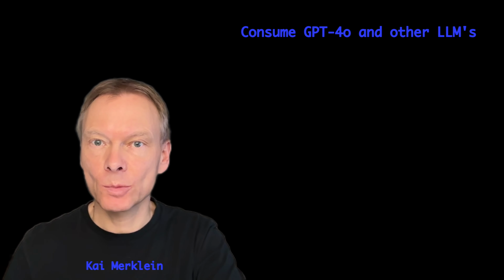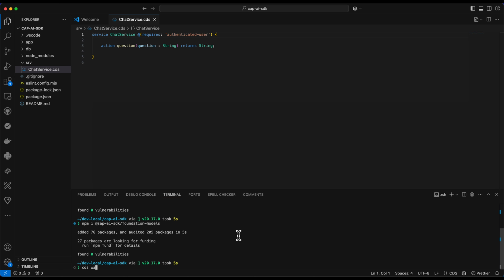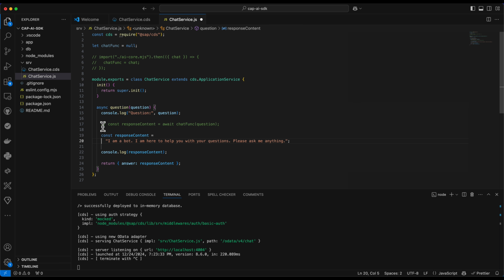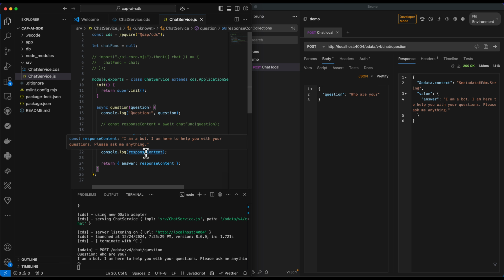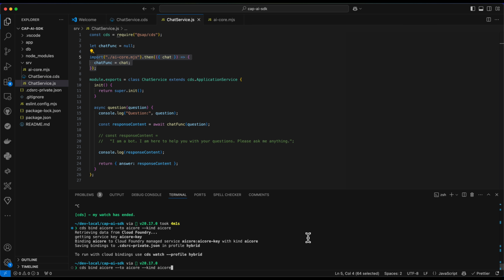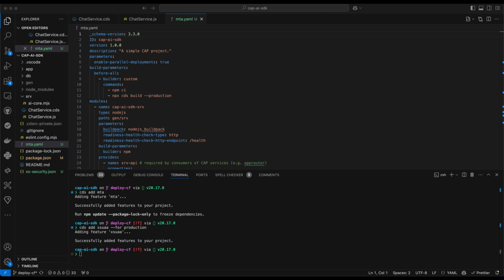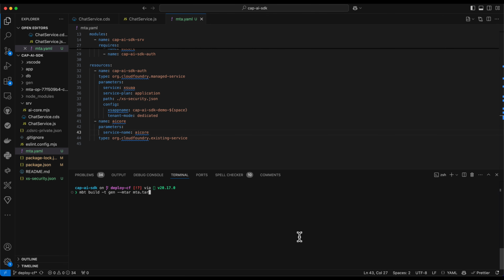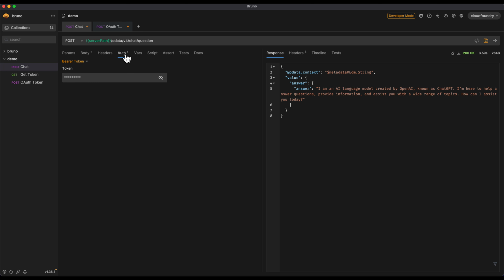Access gpt-4o on SAP BTP with SAP AI Core in a CAP Application [tutorial]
SAP Business Technology Platform provides an easy way to consume large language models like gpt-4o and many others using the AI Core service and an open source SDK. This can be integrated easily in a full stack application developed with SAP's Cloud Application Program model framework (CAP).

Chapters:
0:00 Intro
0:43 Create new CAP Application
5:05 Custom logic for Service
9:48 Connect local app to AI Core on cloud (BTP)
14:58 Prepare CAP App for Deployment to Cloud Foundry
20:57 API Testing of deployed application